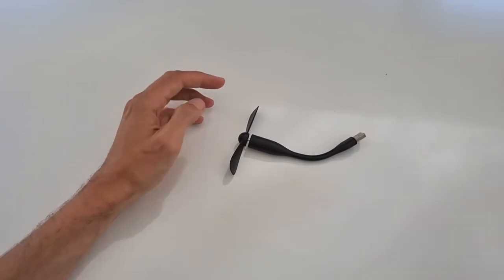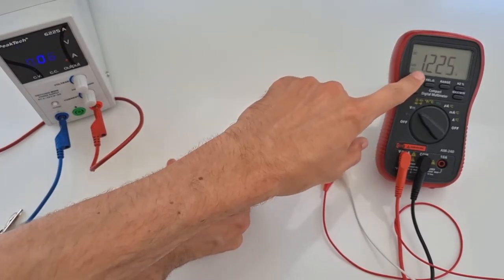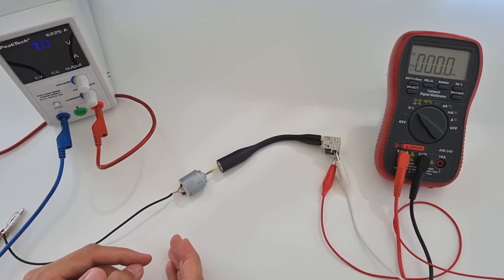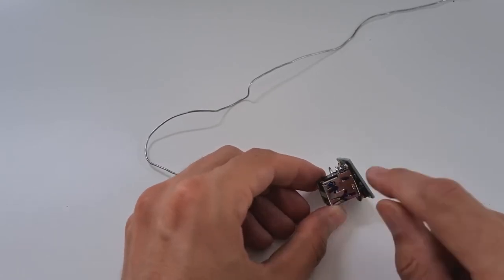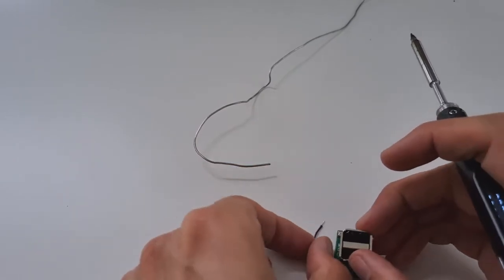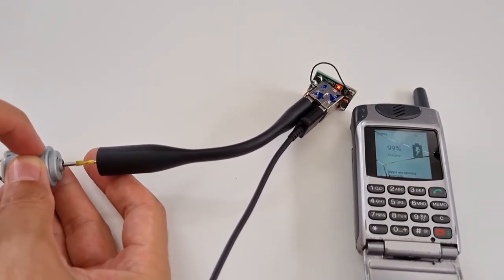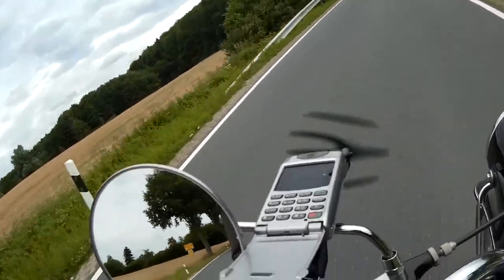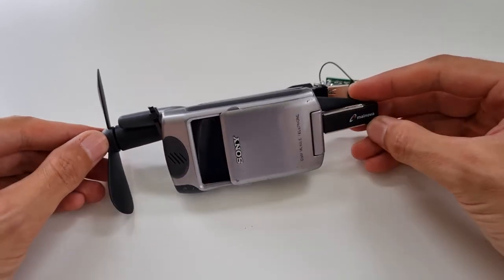Windmill USB Phone Charger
This video shows a simple windmill USB phone charger that can be attached to motorcycles to charge USB devices like phones. Parts used are a dual USB socket, a USB fan and a DC/DC converter to boost the voltage up.